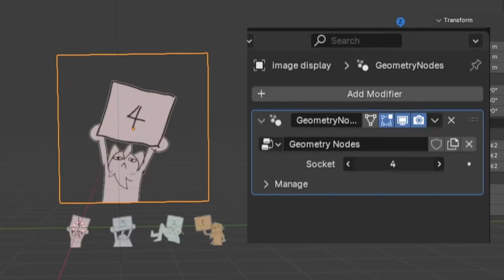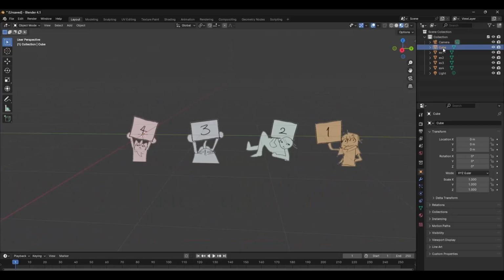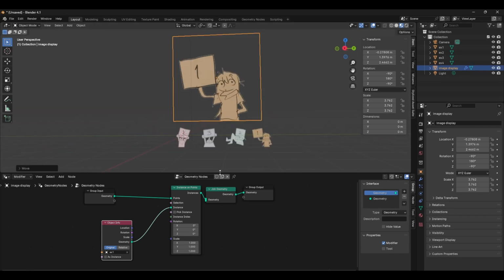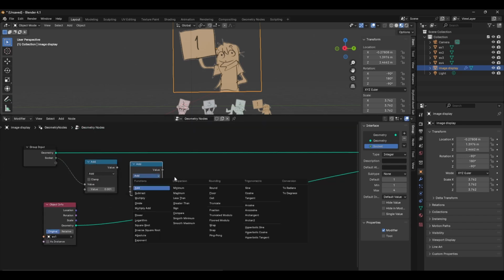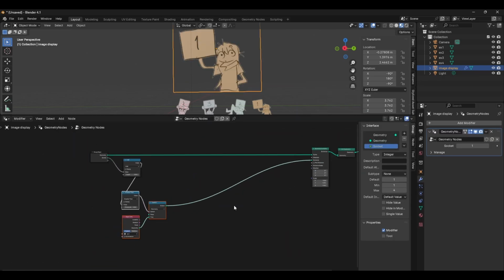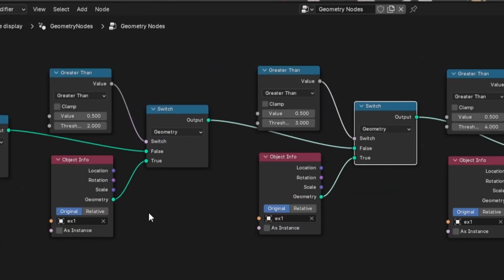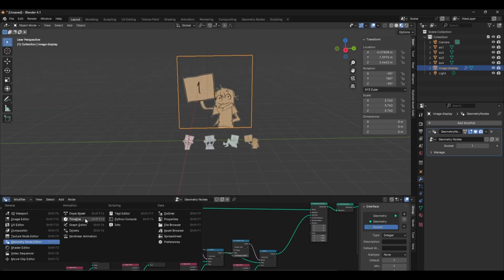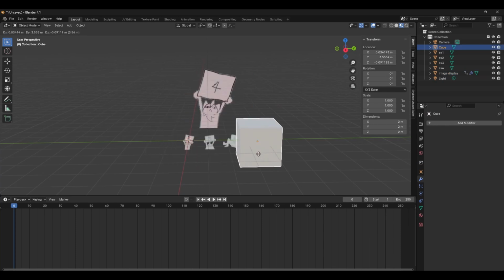Switch Images with a Socket in Blender